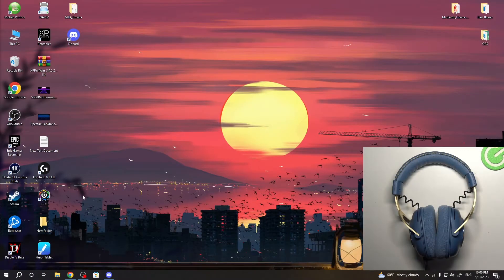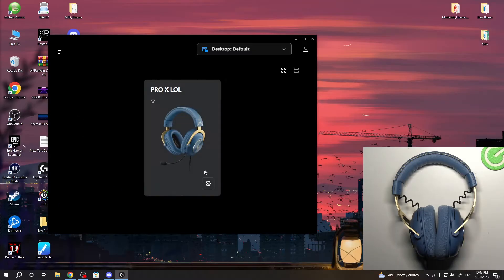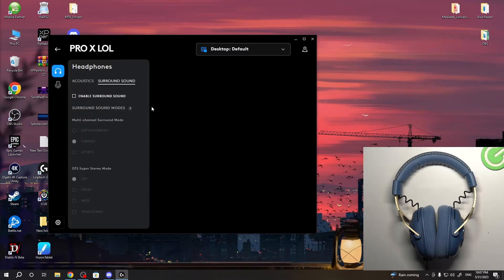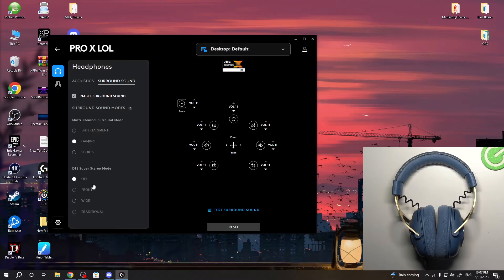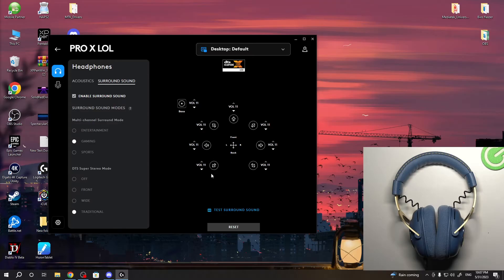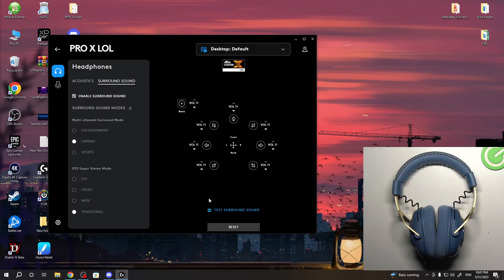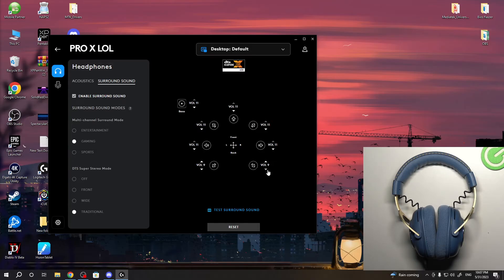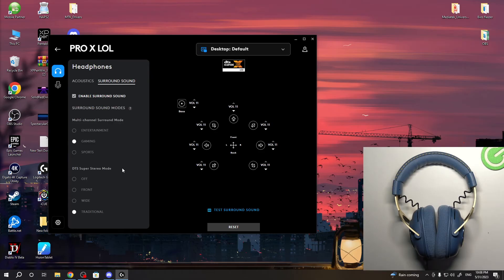How To Enable & Disable Surround Sound On Logitech G Pro X League of Legends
Looking to enhance your gaming experience in League of Legends with immersive surround sound? In this tutorial video, we'll guide you through the process of enabling and disabling surround sound on the Logitech G Pro X headset specifically for League of Legends.

Enabling surround sound on Logitech G Pro X for League of Legends
Logitech G Pro X virtual surround sound tutorial for League of Legends
How to enable 7.1 surround sound on Logitech G Pro X in League of Legends
Enabling immersive audio on Logitech G Pro X for League of Legends
Logitech G Hub surround sound settings for League of Legends
Disabling surround sound on Logitech G Pro X for League of Legends
Logitech G Pro X surround sound configuration for League of Legends